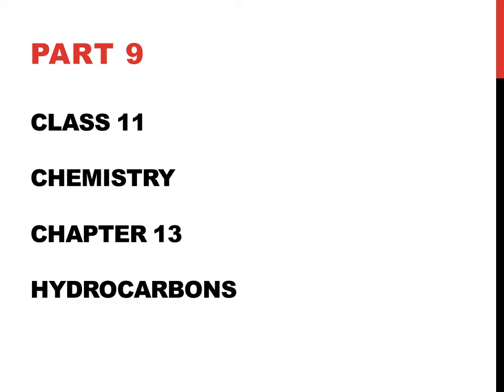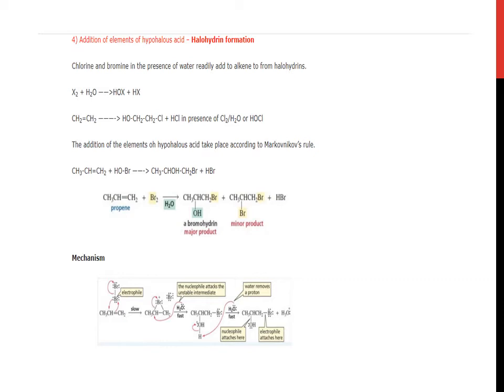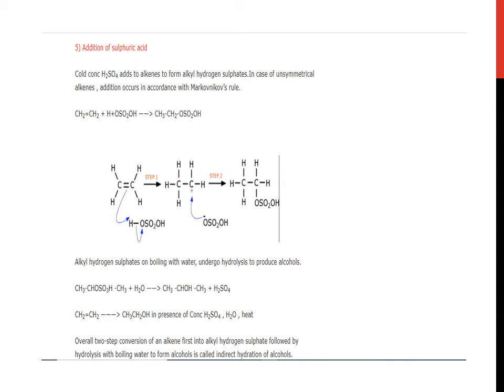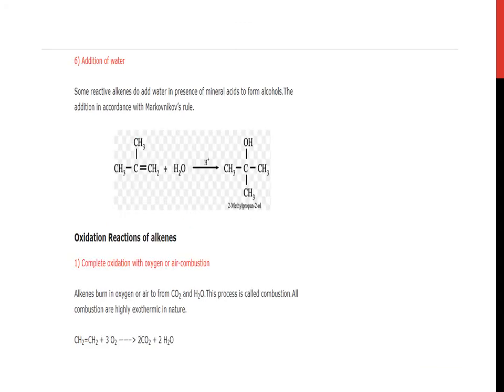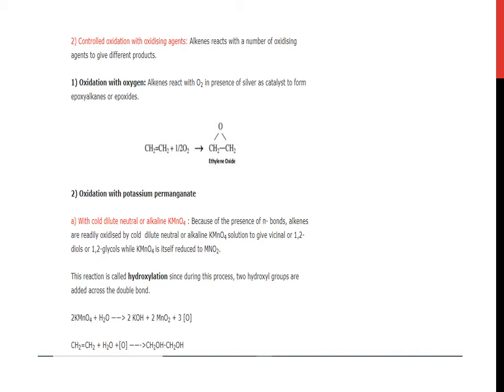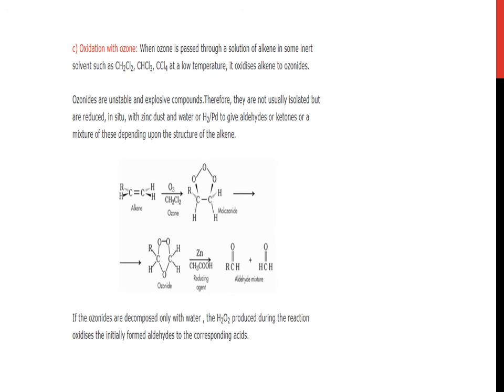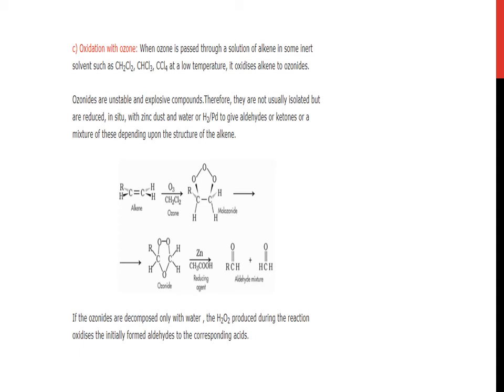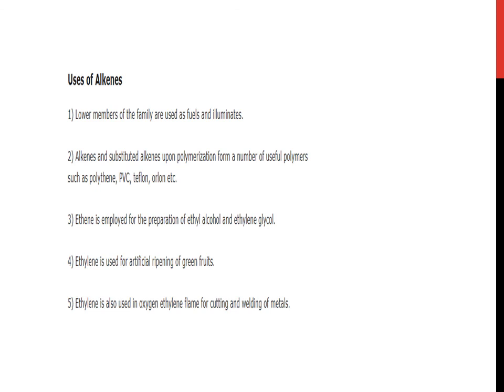Class 11 chemistry chapter 13 part 9